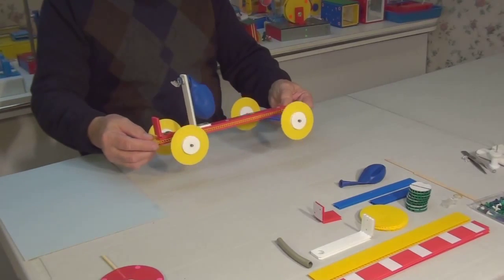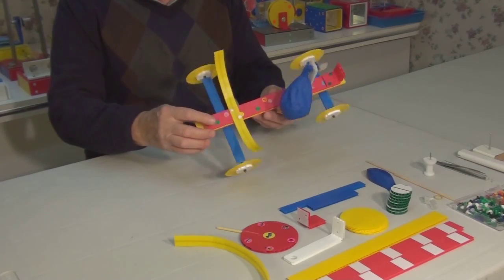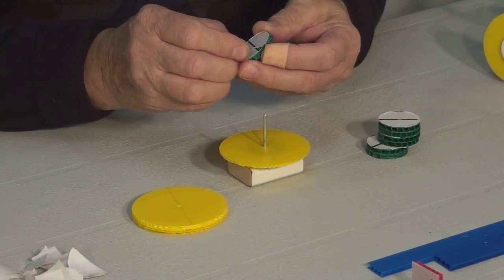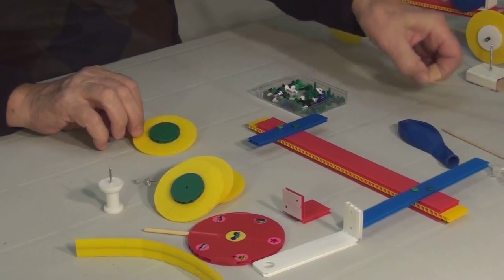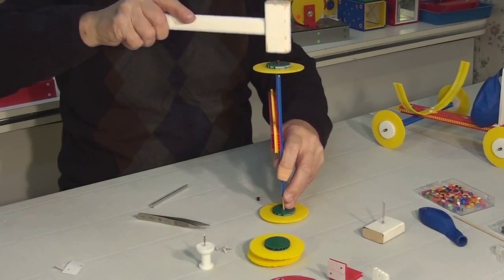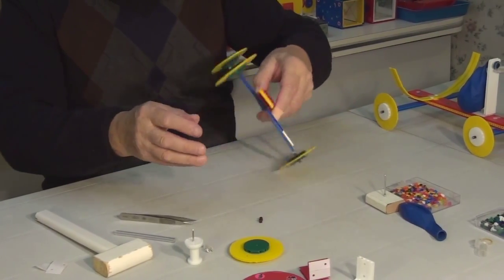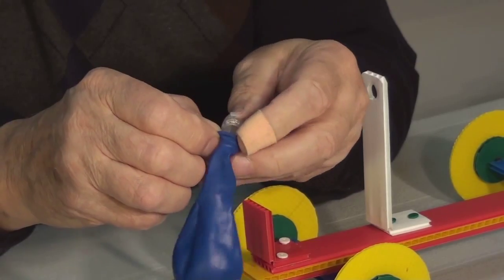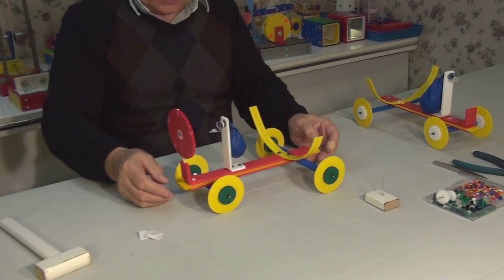Play To Learn Science -Newton's Third Law of Motion- Ballon Car Assembly Instructions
This video teaches how to assemble Balloon Car toy model. This model demonstrates jet propulsion and Newton's Third Law of Motion. Simple model - educational and fun.
This kit was developed and made in Canada. The creator of Play To Learn Science is Alexander, retired physicist and science teacher.